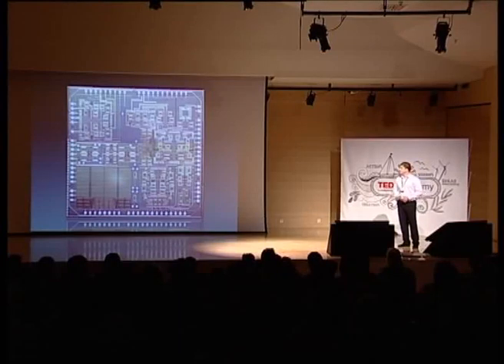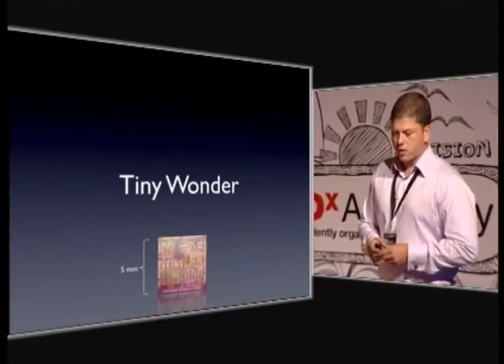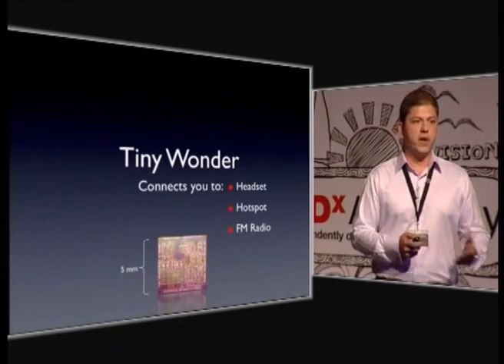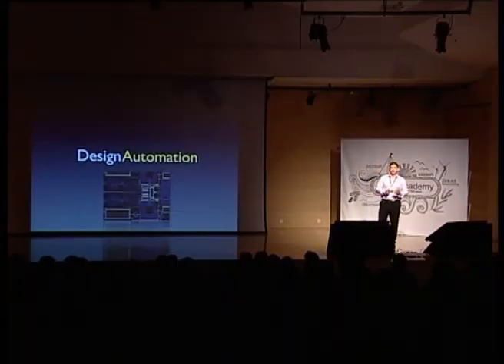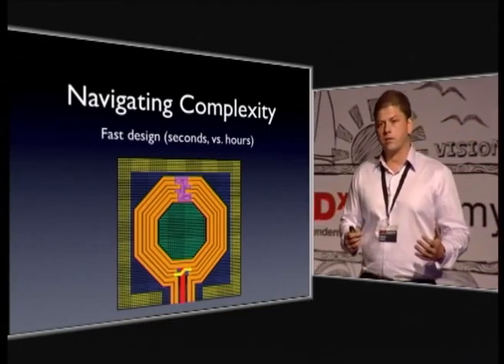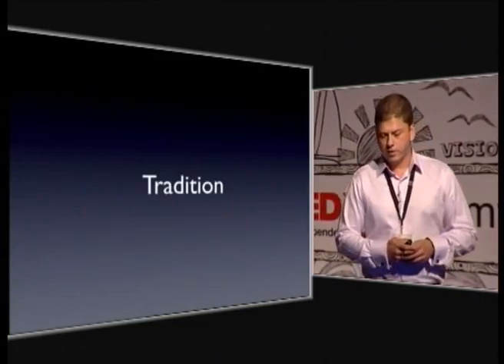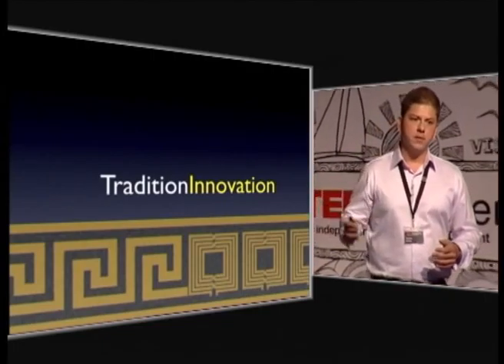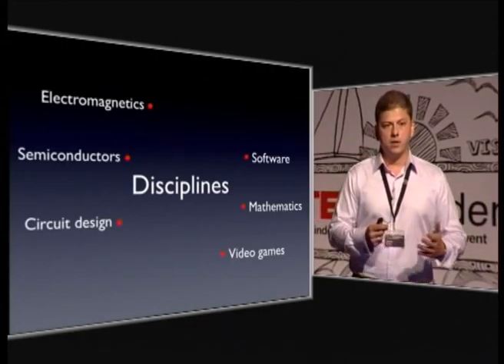TEDxAcademy - Sotiris Bantas